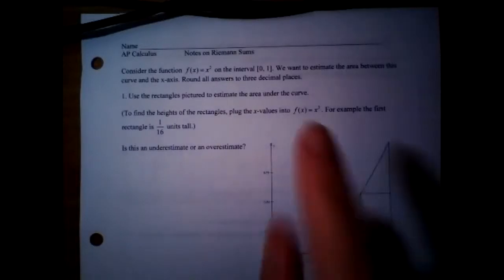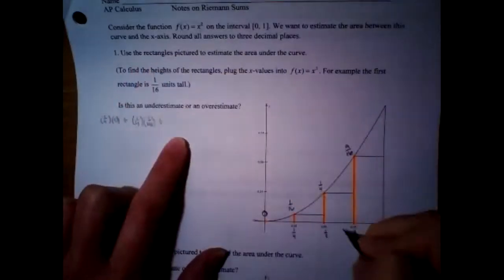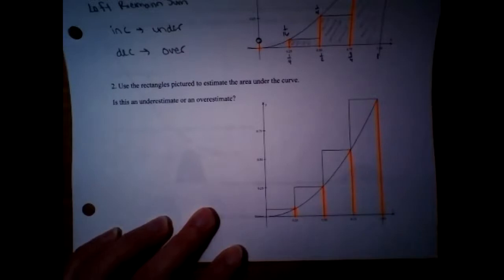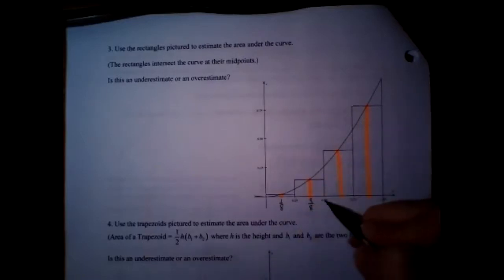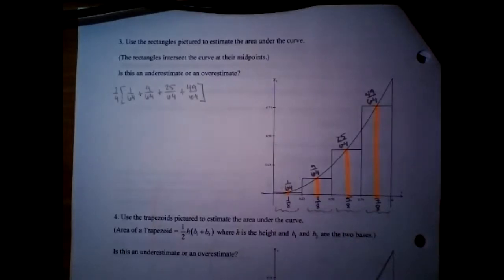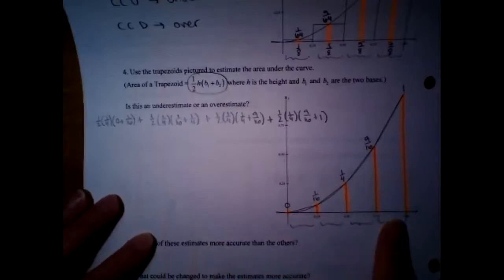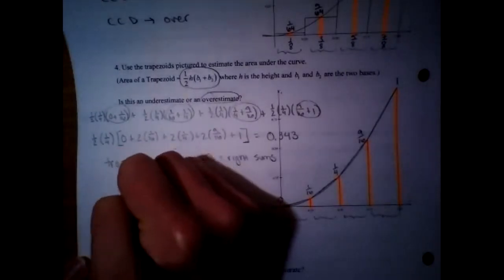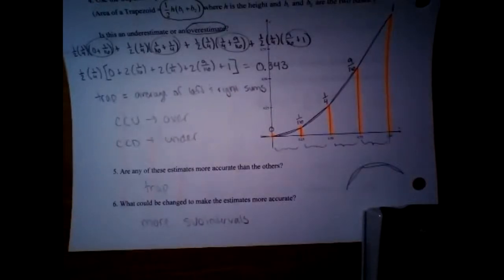notes on Riemann Sums 1